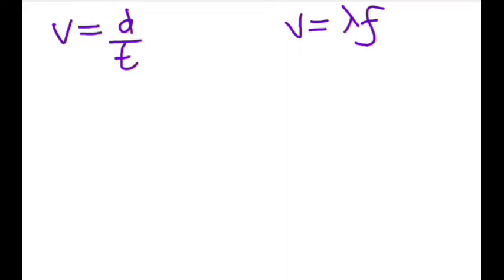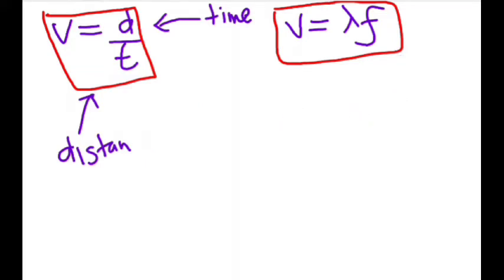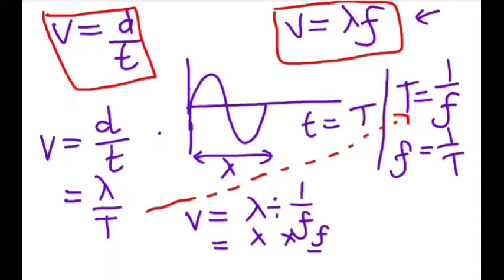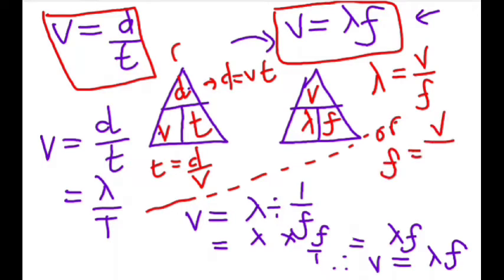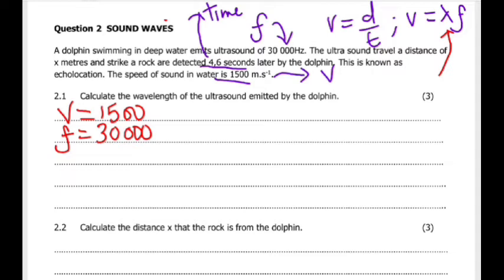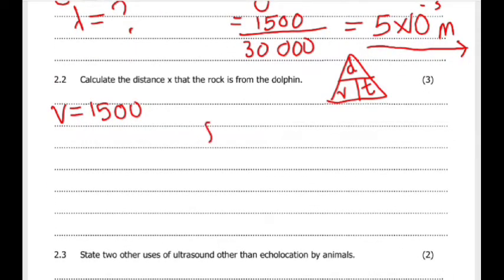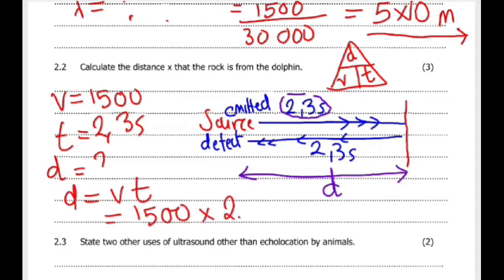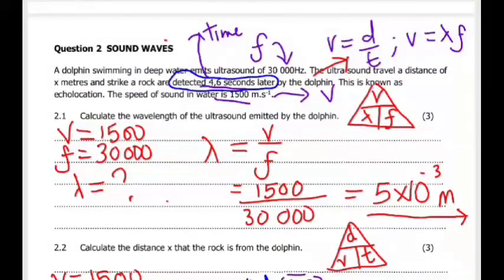Easy way to understand wave speed formulae - Science In Five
In this video we look at how to use wave speed formulae. Once mastered this skill is useful for unlocking more wave equations. Keep Science Alive...